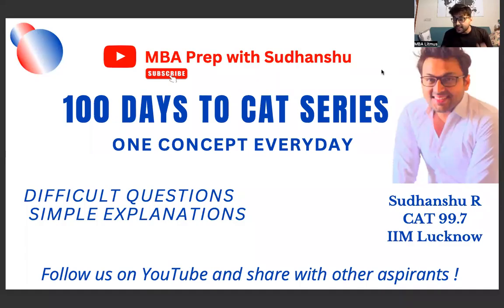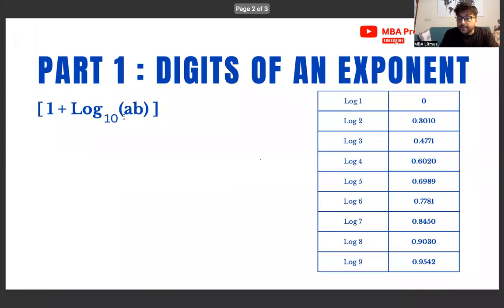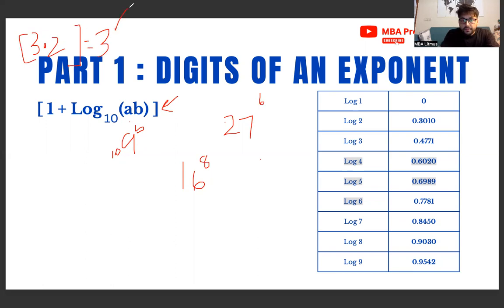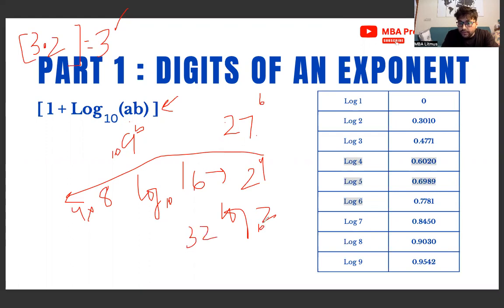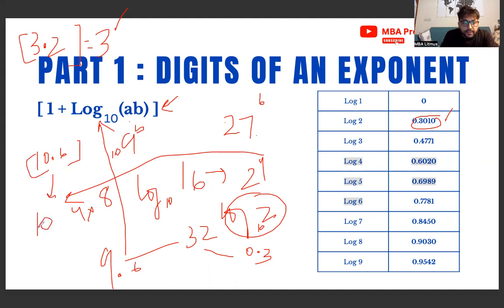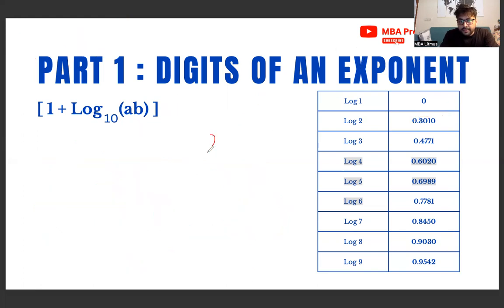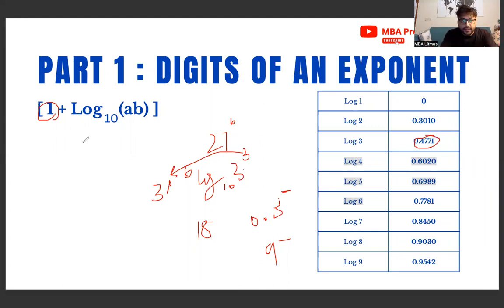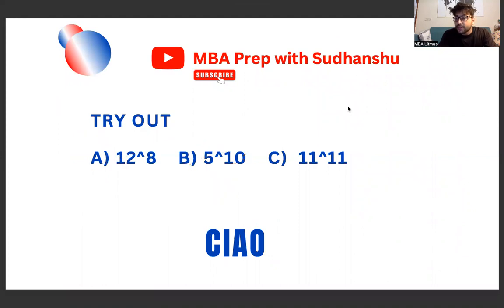CAT Prep | PART 1 | DIGITS OF AN EXPONENT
Welcome to Part 1 of our CAT preparation series! In this video, we're diving deep into a crucial topic: finding the digits of an exponent. This is a common question type in the Quantitative Aptitude section of CAT and OMETs, and mastering it can significantly boost your score.

We'll cover:

    -Understanding the concepts behind finding digits of large exponents.
    -Step-by-step methods to solve these problems efficiently.
    -Tips and tricks to save time during the exam.
    -Practice questions with detailed explanations.

This video is perfect for anyone preparing for the CAT, XAT, SNAP, IIFT, NMAT, and other MBA entrance exams. We'll break down complex problems into manageable steps, making it easy for you to understand and apply these techniques.